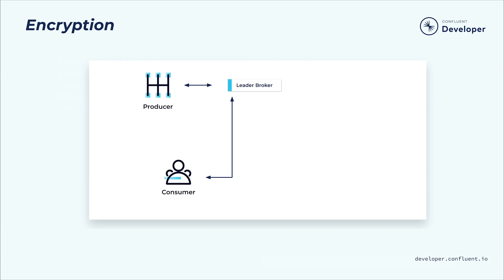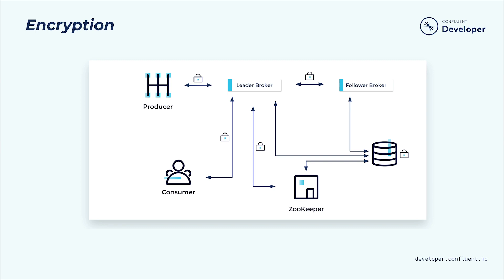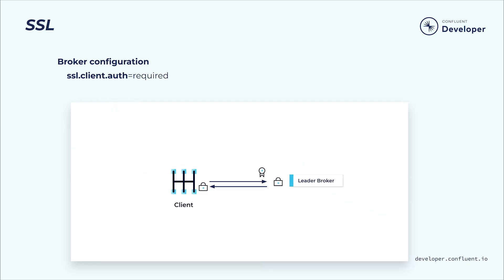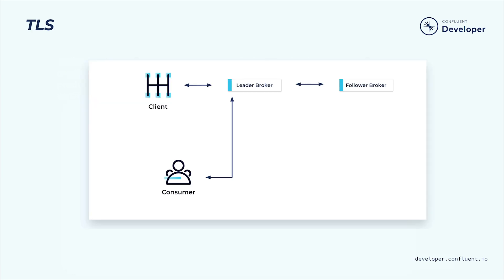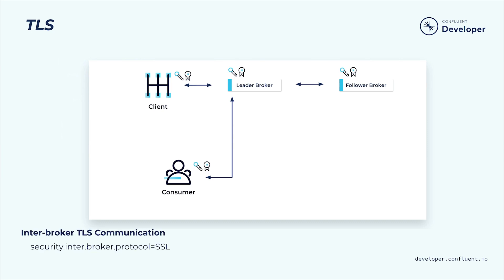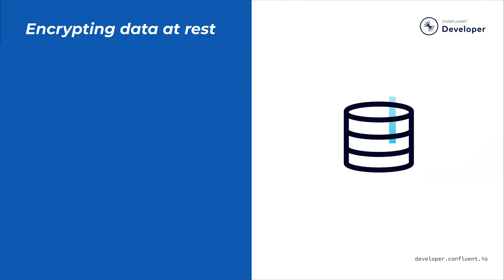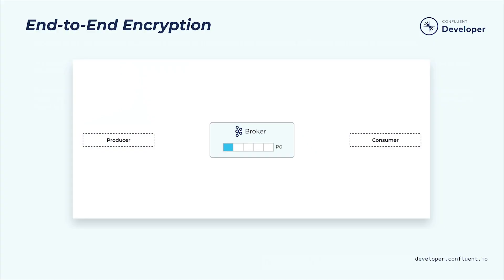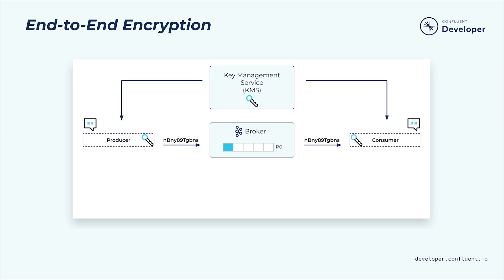Kafka Security: Encryption Types and Strategies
| Encrypting using SSL or SASL_SSL is critical for sensitive Kafka data traveling between clients and the cluster, between brokers, and between brokers and ZooKeeper. You also need to think about sensitive data at rest, which must be protected using whole disk or volume encryption. Data can still be leaked in dump heaps or logs though, so another encryption strategy, the most stringent, is is end-to-end, which ensures that unencrypted data never reaches the Kafka brokers at all. Follow along as Dan Weston (Developer, Confluent) covers all of this in detail.